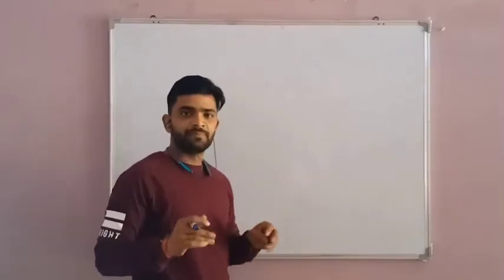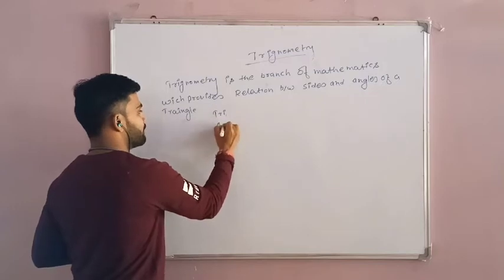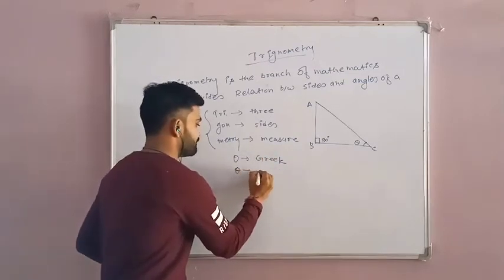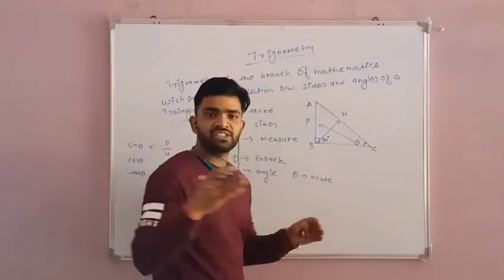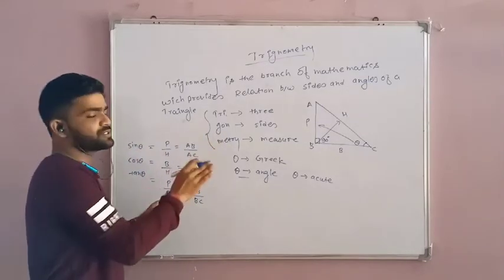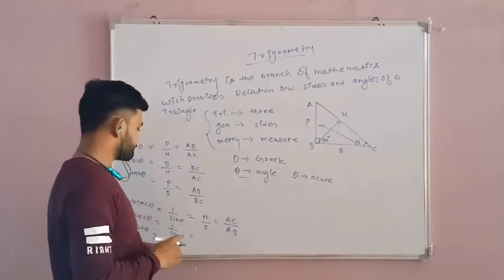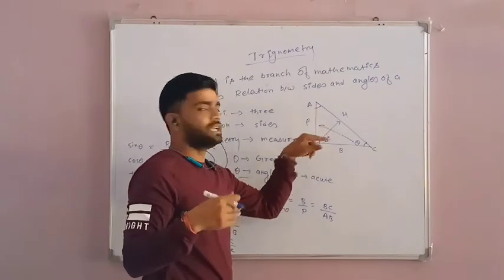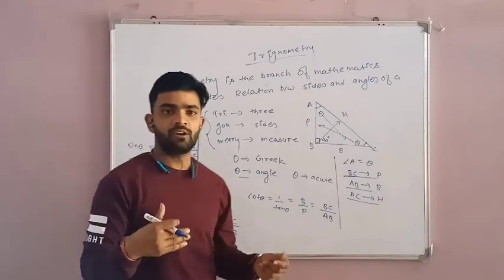Introduction to trigonometry part1